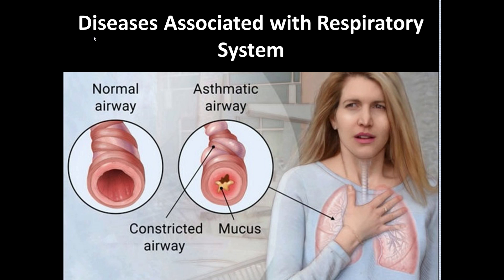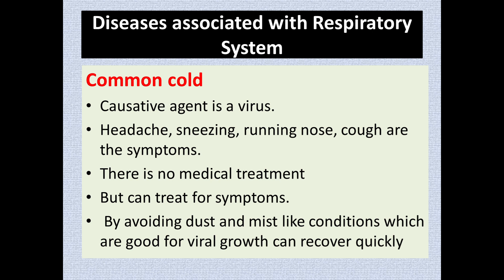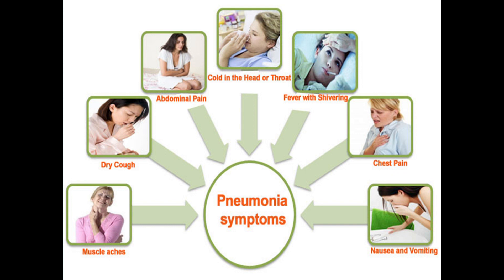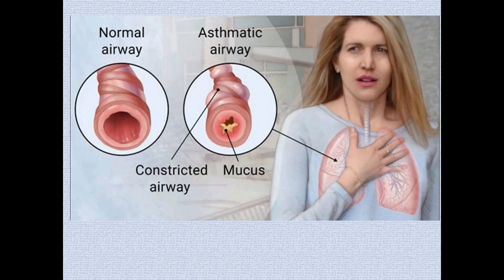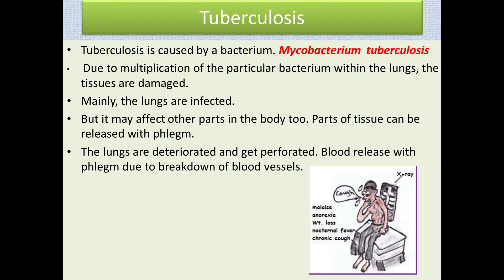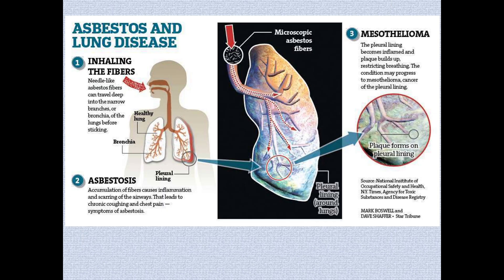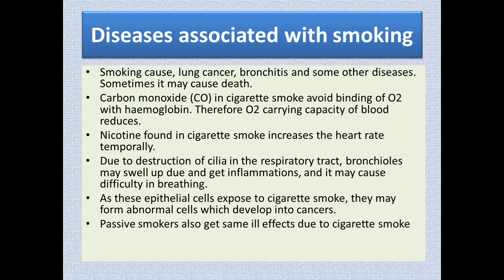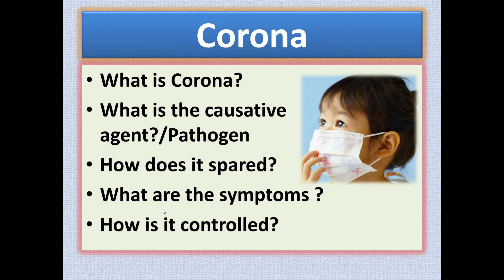Respiratory system -Diseases Associated with respiratory system